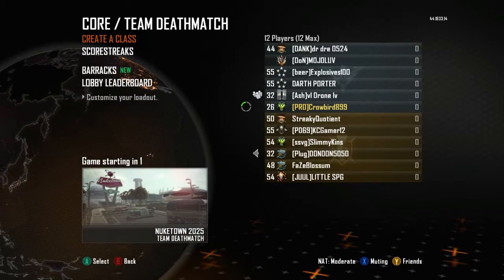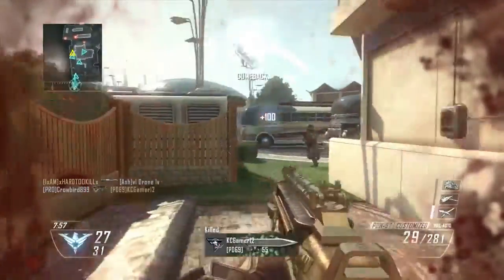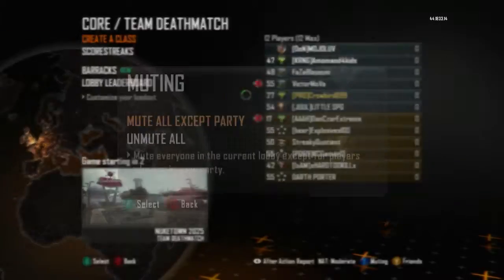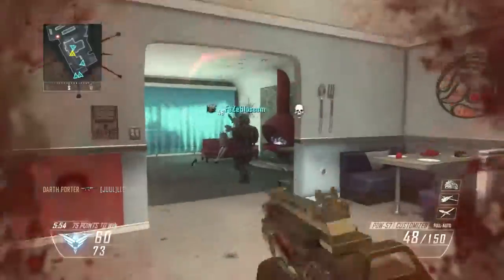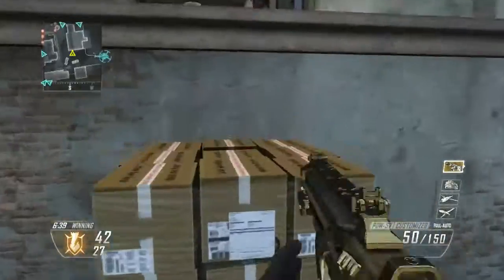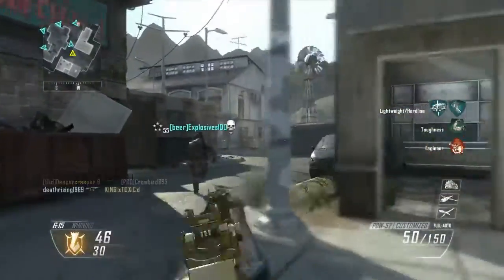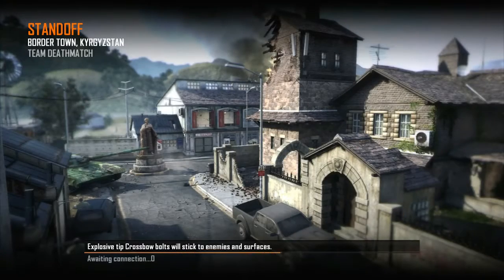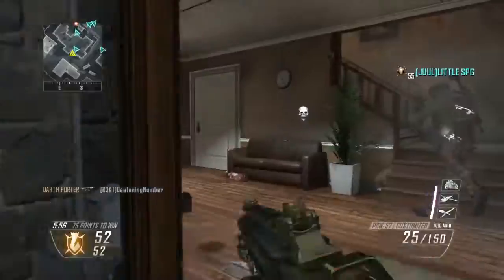HOW TO BE A BETTER BLACK OPS 2 PLAYER